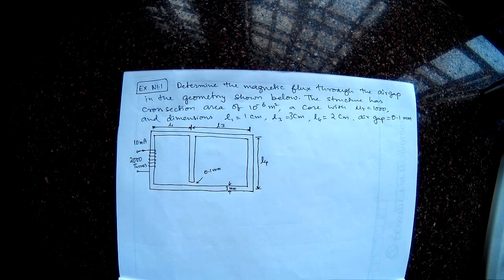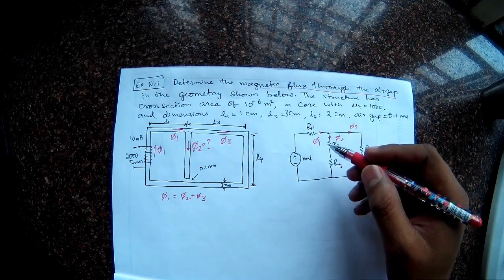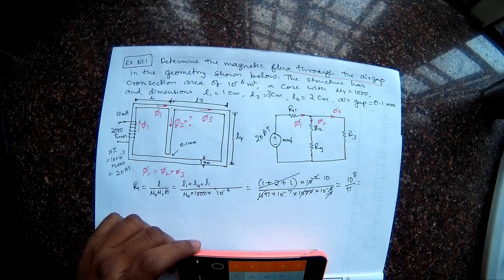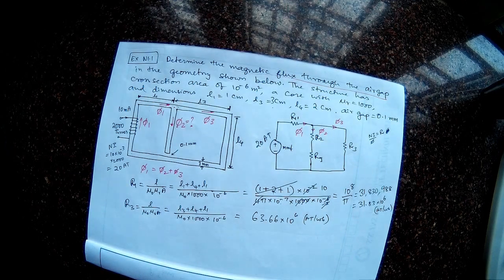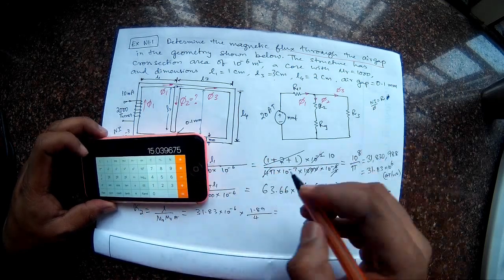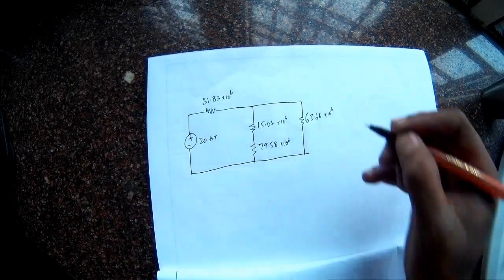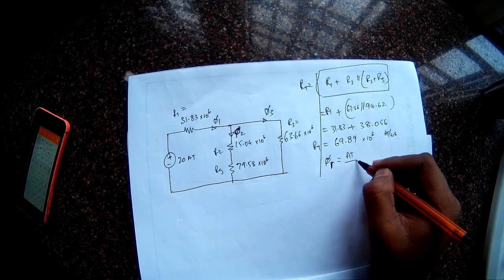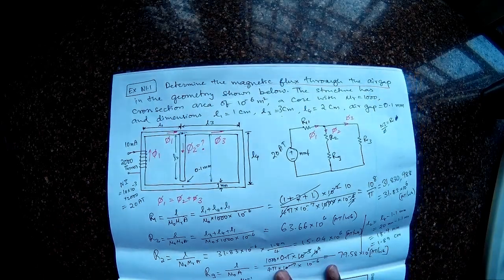MC15 - Magnetic Circuits Problem (ex N1.1)